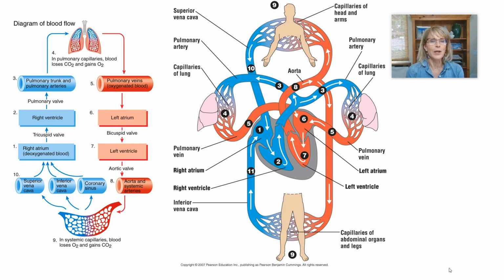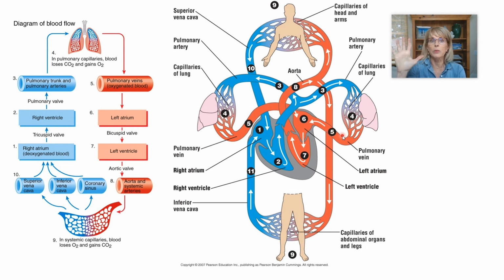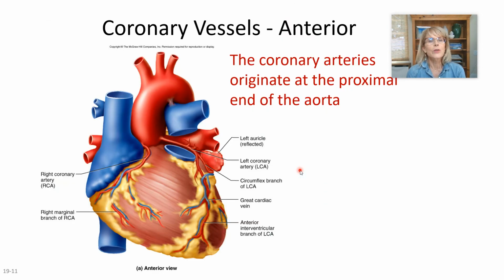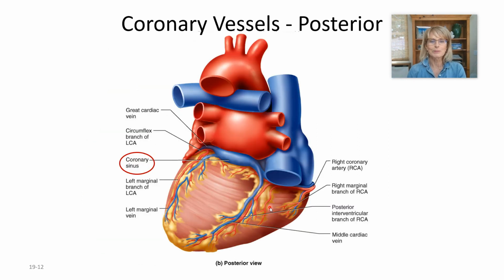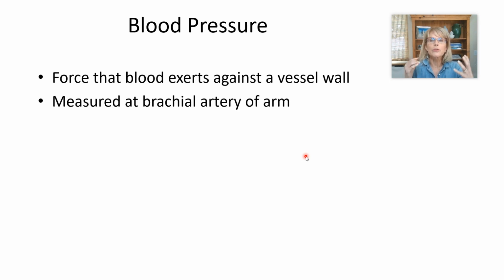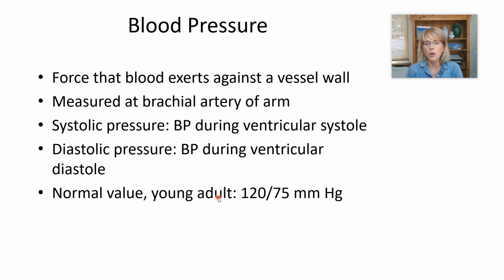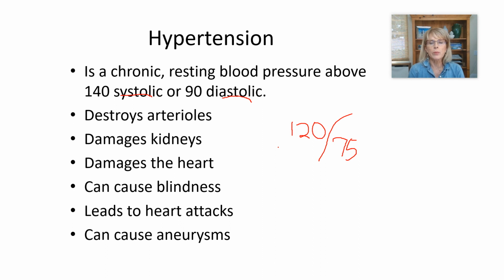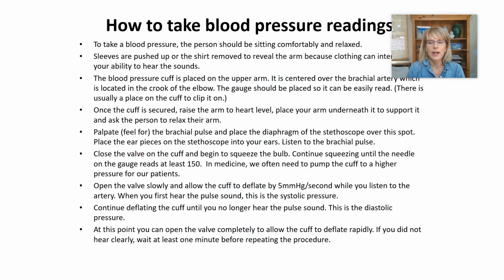Heart anatomy Pt 3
Path of blood flow, heart anatomy, blood pressure